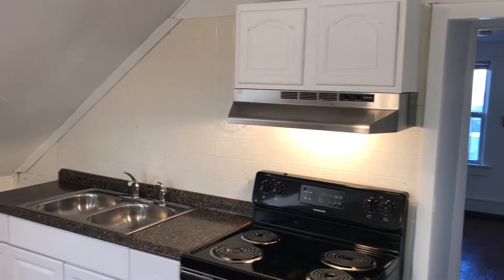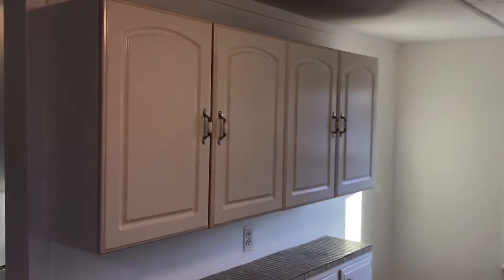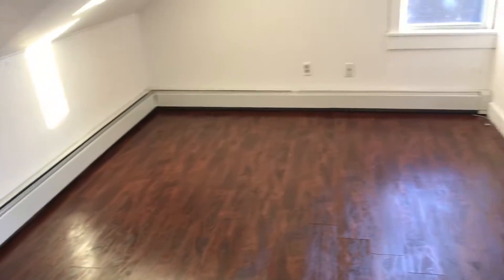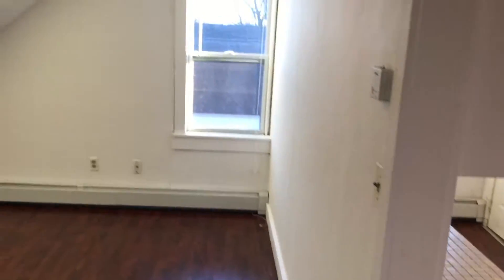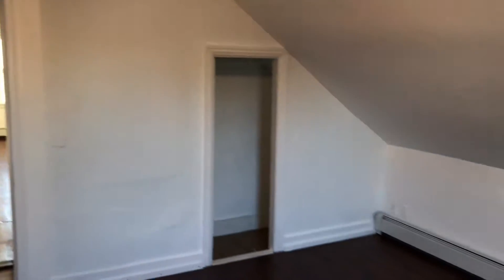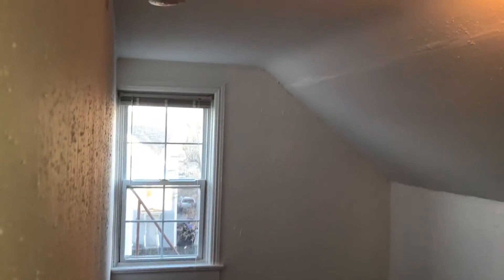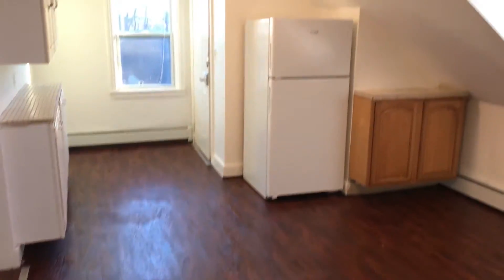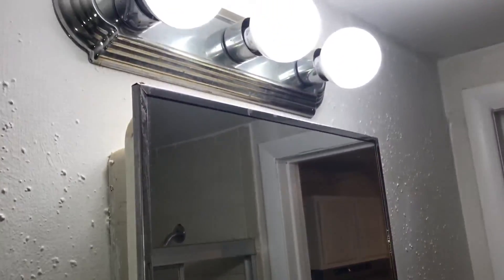Nexus Property Management RI - 152 Regent Ave Unit 3 Providence RI, 02908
152 Regent Ave Unit 3 Providence RI, 02908

-$895/Month!

Amenities:

-3rd Floor
-Secured Keyless Entry
-Laminate Hardwoods Throughout
-Fresh Coat of Paint in Entire Unit
-NEW STAINLESS ELECTRIC STOVE
-NEW COUNTER NEW STAINLESS DBL BAY SINK
-1 Bath (With TUB + Vent)
-GAS HEAT (Cost Efficient)
-No Laundry
-Cats/Small Pets OK
-Off Street Parking Space
-Cable/Internet Ready
-This is 900 Sq/Ft Unit
-This is a 4 Unit Home FYI

REQUIREMENTS:
*1st months rent and equal security deposit required for move in

Reply to this ad via EMAIL and a Nexus Agent will contact you ASAP for a showing!

-24/7 Response Line
-Online Portal for all Tenants
-Epayments